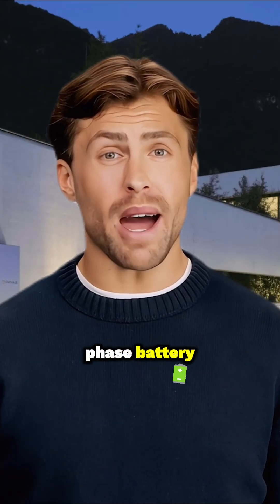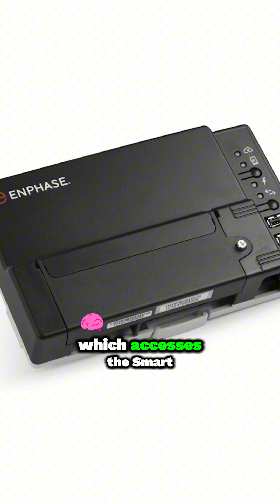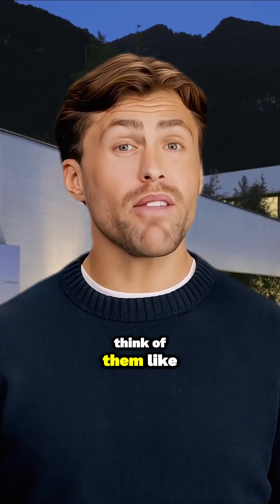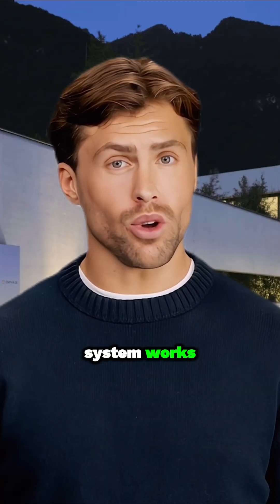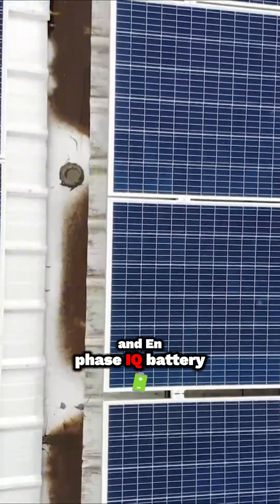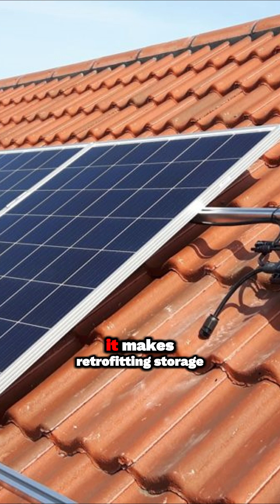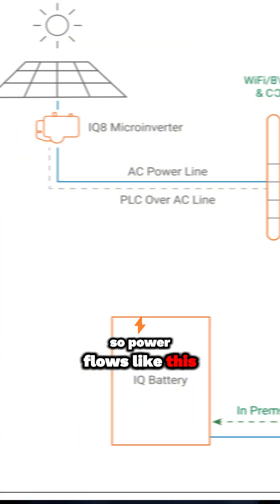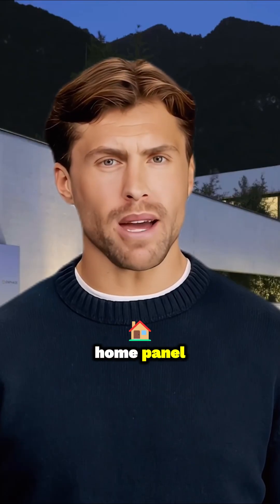Inside the Enphase IQ Battery System: What Makes It Special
The Enphase IQ Battery isn't just a box - it's a COMPLETE ECOSYSTEM! 🔋⚡

Key components:
- IQ Battery 5P (5kWh energy storage)
- IQ System Controller (smart backup switching)
- IQ Gateway (smart monitoring)

Two game-changing features:
1️⃣ Modularity: Add more batteries like energy Legos!
2️⃣ AC-Coupled design: Works with ANY solar system

Inside secret: Each battery has SIX microinverters for ultimate reliability!